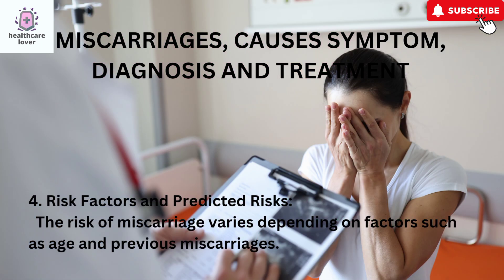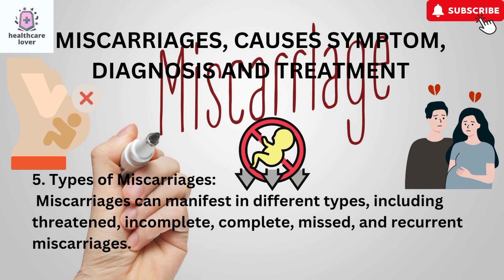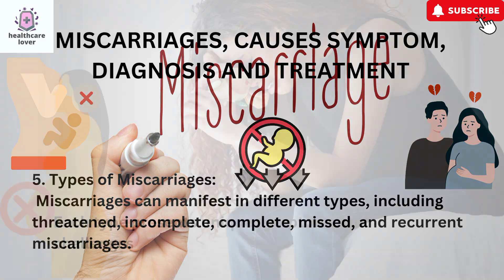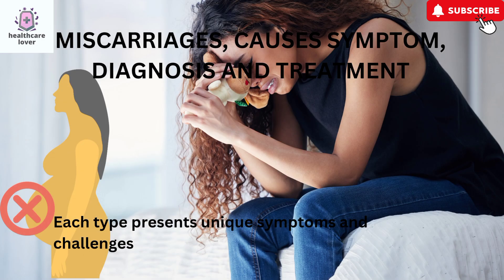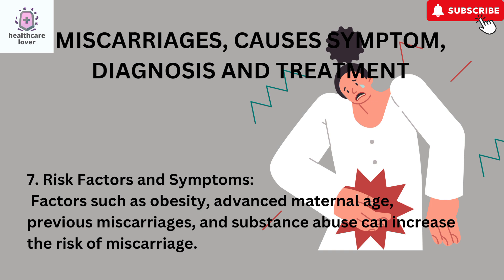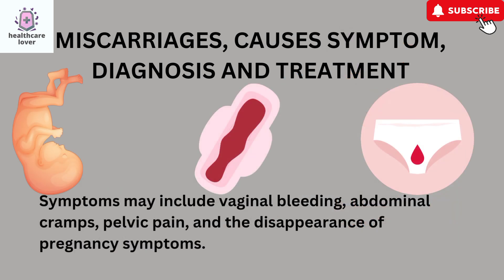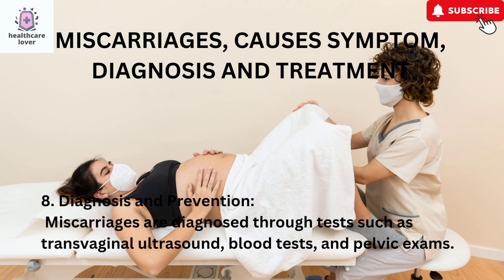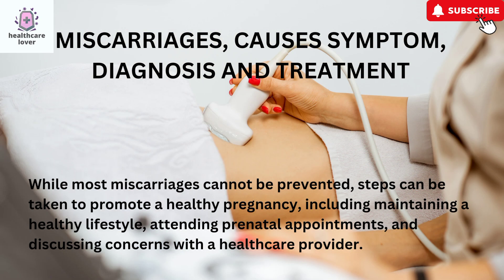Miscarriages, Causes Symptoms, Diagnosis And Treatment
Title: Understanding Miscarriages: Causes, Symptoms, Diagnosis, and Treatment

Description:
In this comprehensive video, we delve into the often misunderstood topic of miscarriages. Learn about the various causes, ranging from genetic factors to hormonal imbalances, and understand the symptoms that may indicate a miscarriage. Discover the diagnostic procedures used by healthcare professionals to identify and confirm miscarriages, including ultrasound scans and blood tests. Furthermore, explore the range of treatment options available, from medical management to surgical interventions, and gain insights into coping mechanisms and emotional support for individuals and couples navigating this challenging experience. Educate yourself and empower others with valuable knowledge on miscarriages to promote awareness, understanding, and compassionate support.